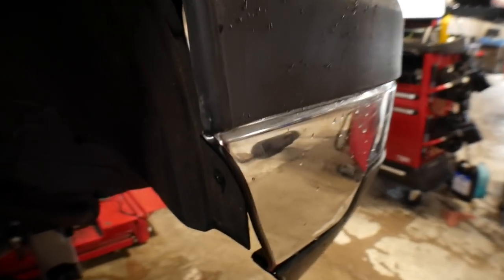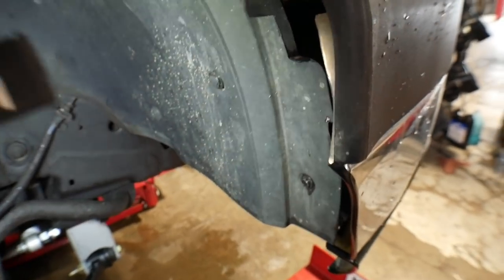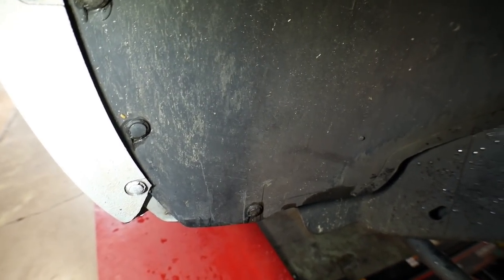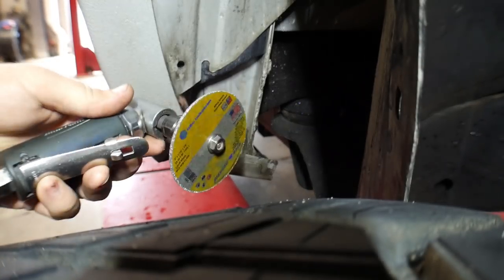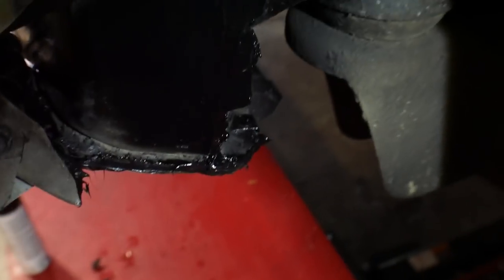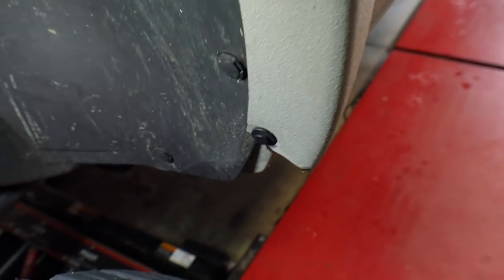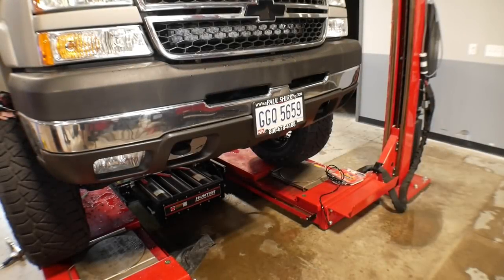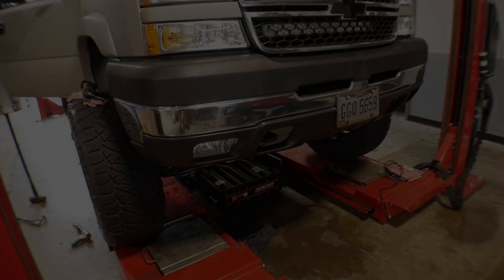Chevy Duramax Full NorCal Fender Trim Mod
Trimming back the fenders to fully fit the 37" tires on the Duramax. This will be relevant or close to many chevy trucks, especially the classic body style.
Special thanks to Xtreme DIesel and 4x4- Check them out

7" BDS suspension lift spec'd out with...standard knuckles, upgraded fox shocks, dual steering stabilizers, rear drive shaft carrier spacer, Recoil Traction Bars.